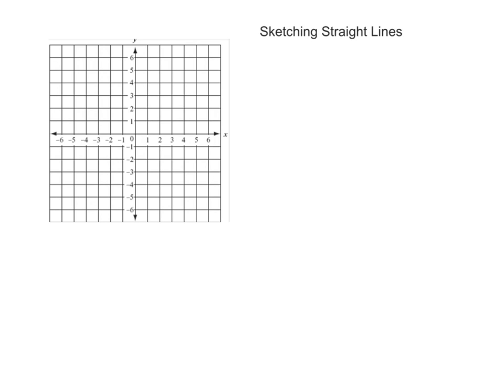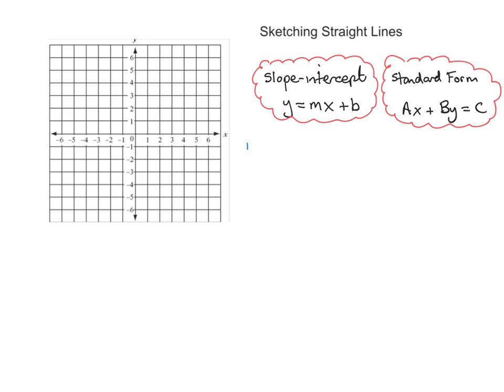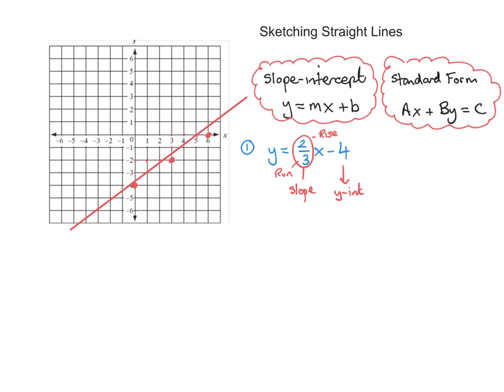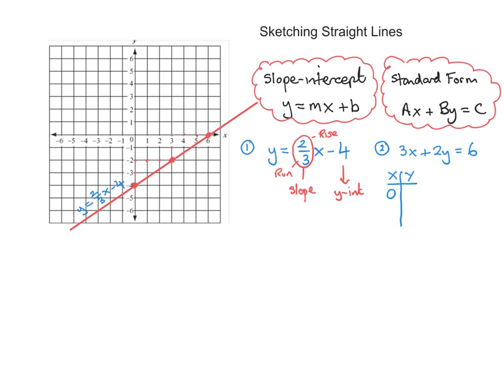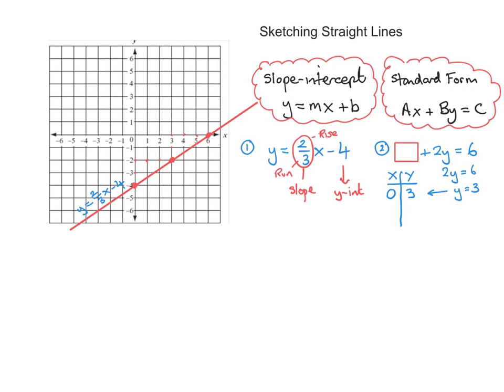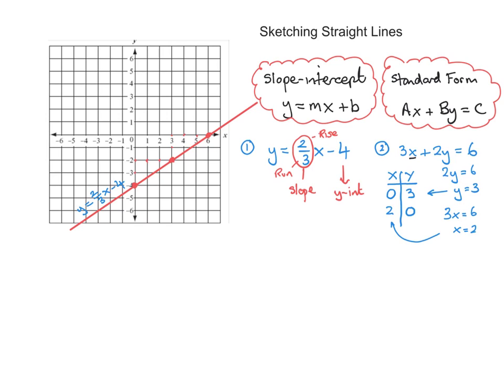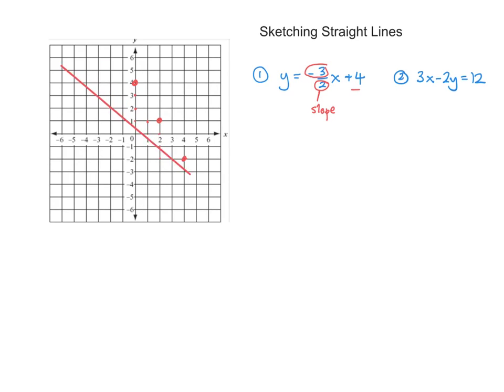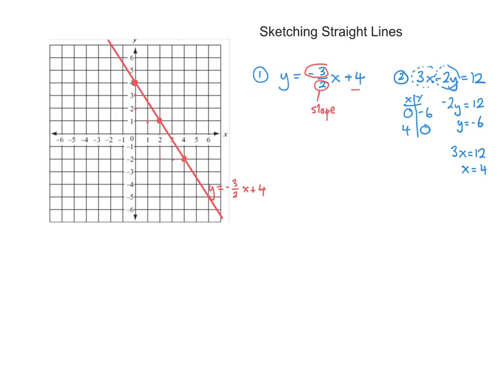Sketching Straight Lines